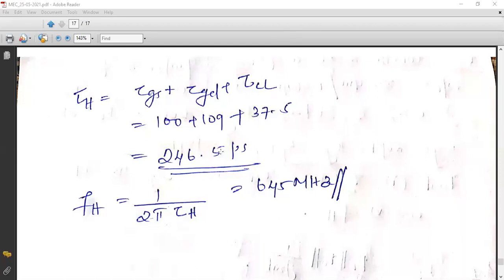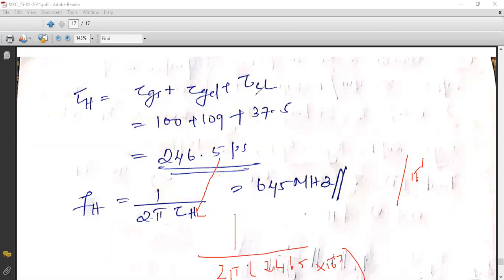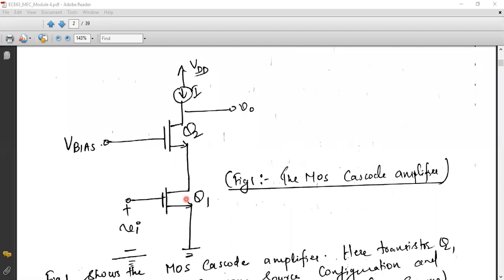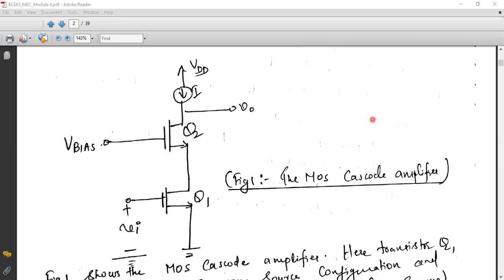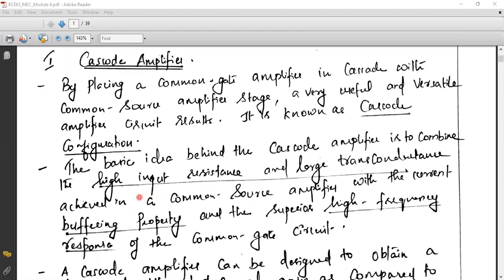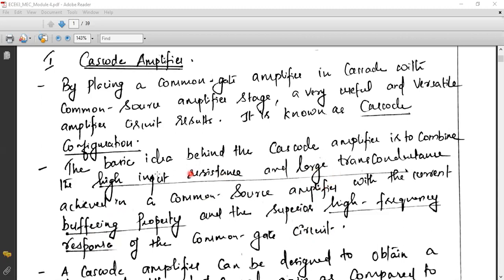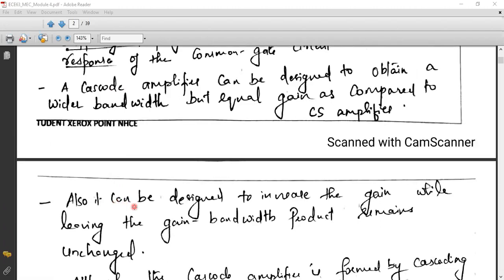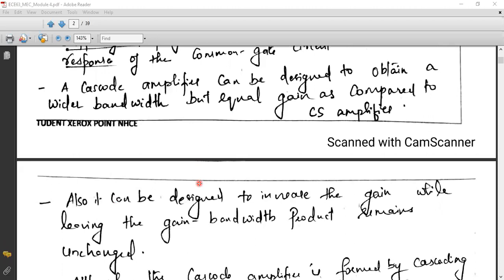Microelectronic Circuits; MOS Cascode; Class 29 Part 2